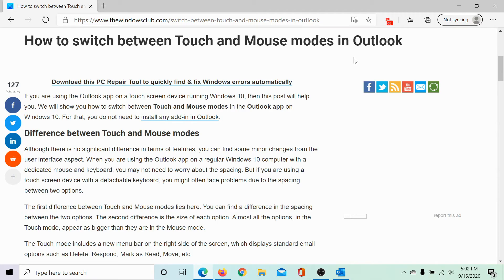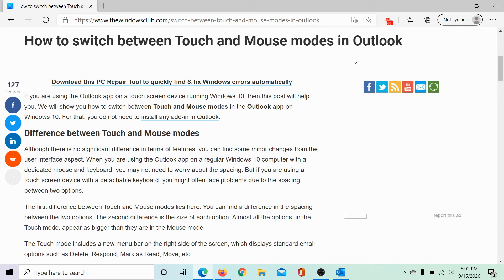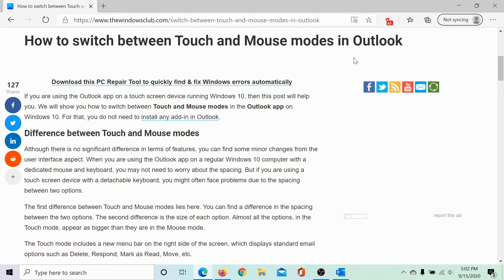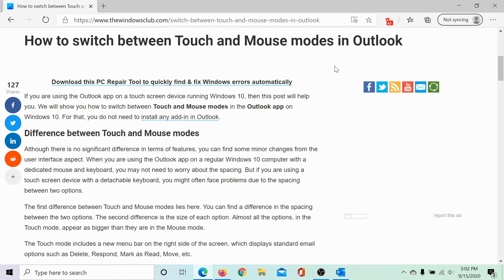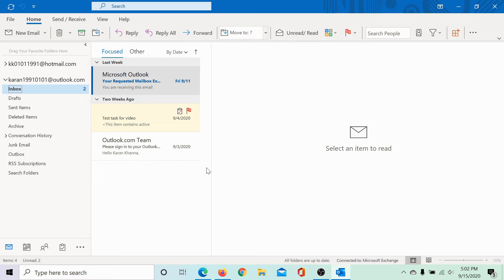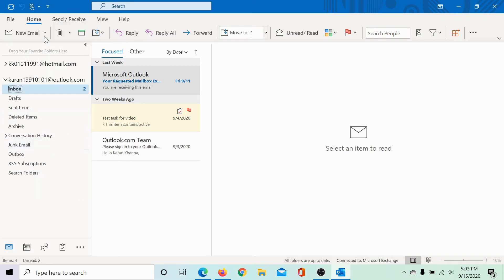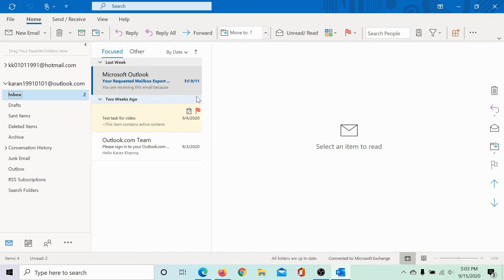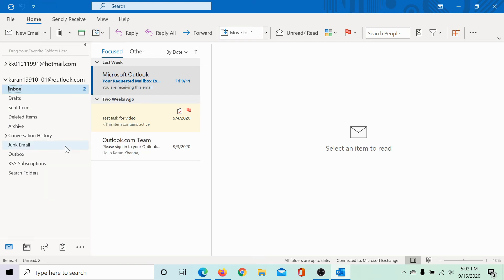How to switch between Touch and Mouse modes in Outlook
If you are using the Outlook app on a touch screen device running Windows 10, then this post will help you. We will show you how to switch between Touch and Mouse modes in the Outlook app on Windows 10. For that, you do not need to install any add-in in Outlook.

To switch between Touch and Mouse modes in Outlook, follow these steps:

1] Open the Outlook app on your PC

2] Click the Customize Quick Access Toolbar

3] Select Touch/Mouse Mode

4] Click the Touch/Mouse Mode icon in the toolbar

5] Select Touch from the list